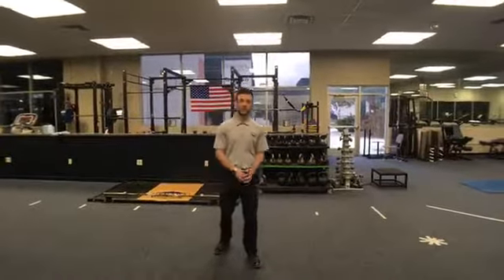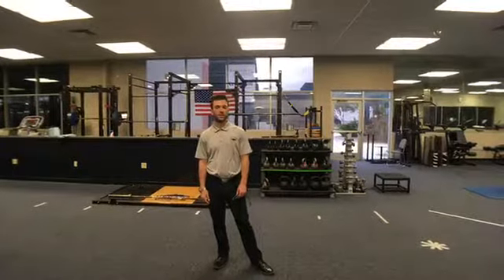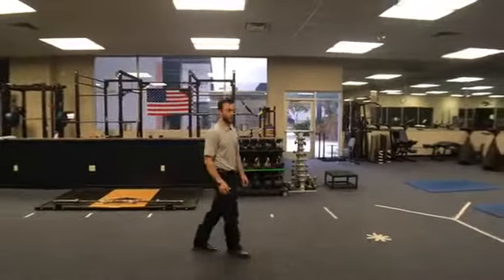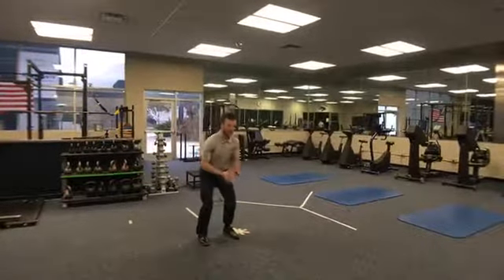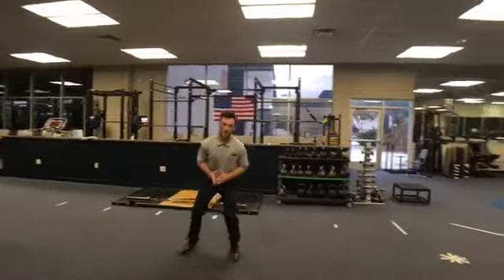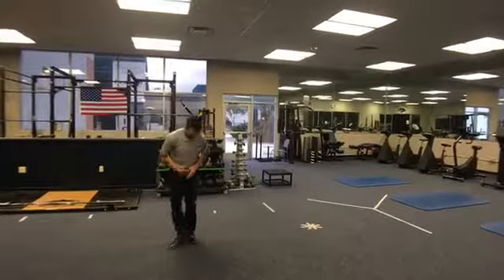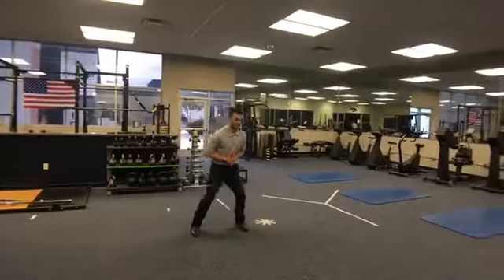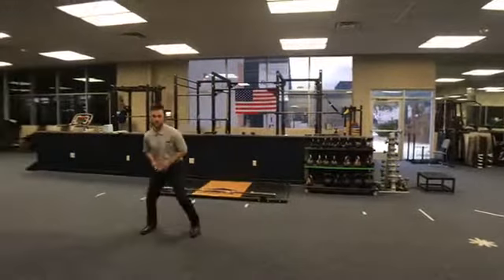Lateral Agility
This is an exercise for lower extremity injuries, designed for strengthening, balance, and stability.